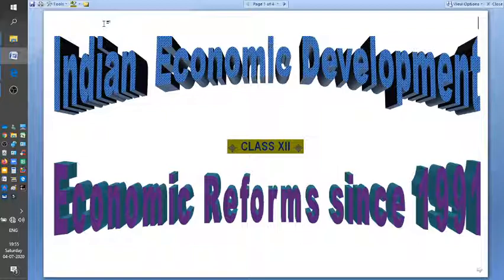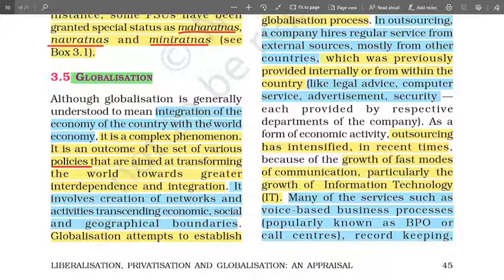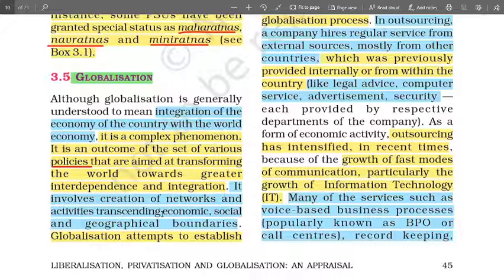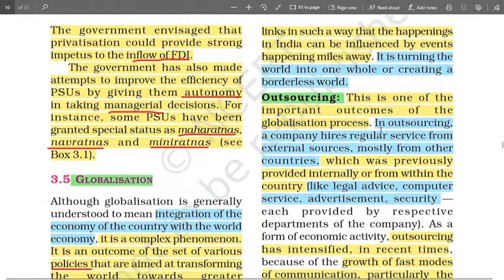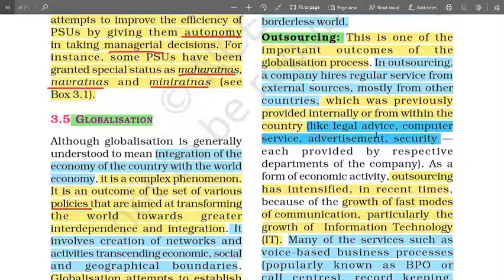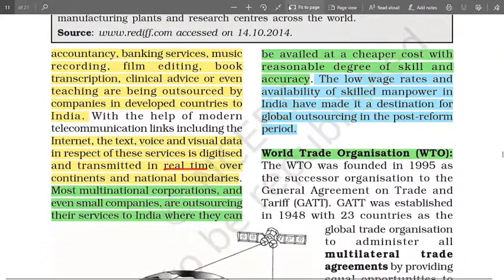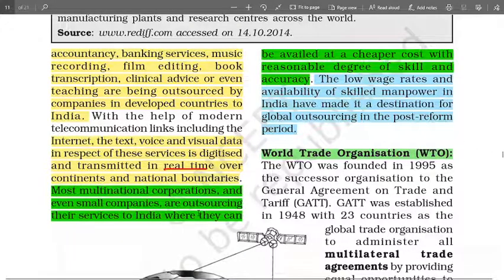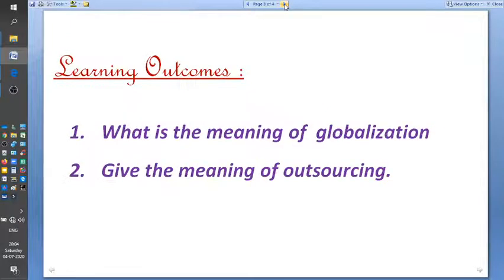Economic Reforms : [3] Gloabalization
Globalization as the process of integration of the Indian economy with the world economy stated with changing trade and investment policies since 1991. The outcome of this globalization that developing economies like India very much benefited is also elaborate in this video